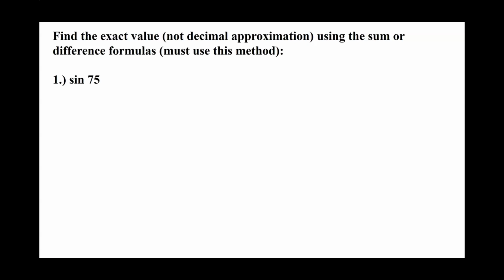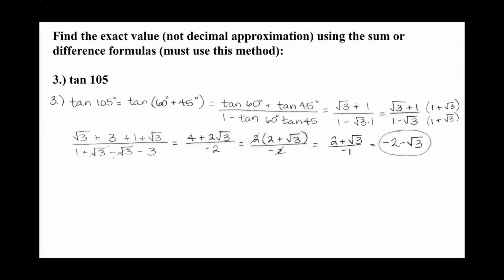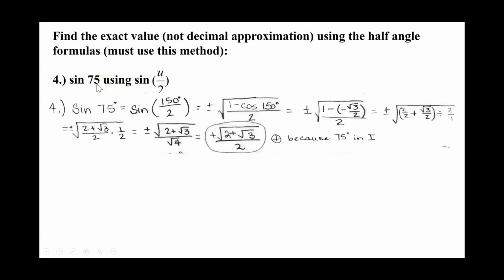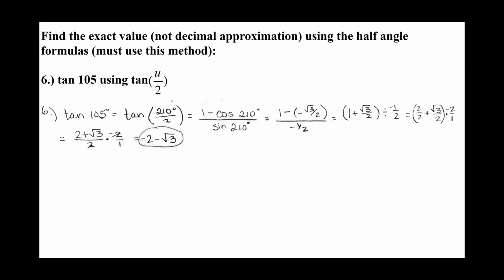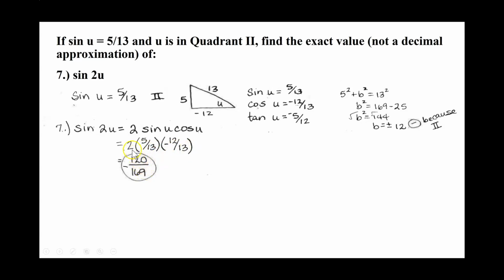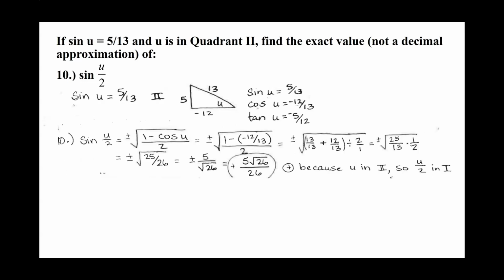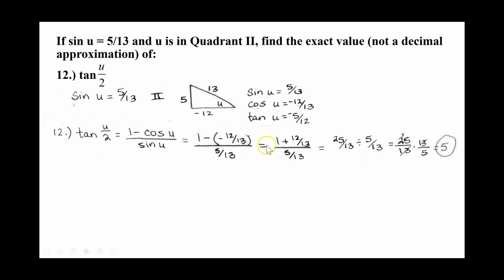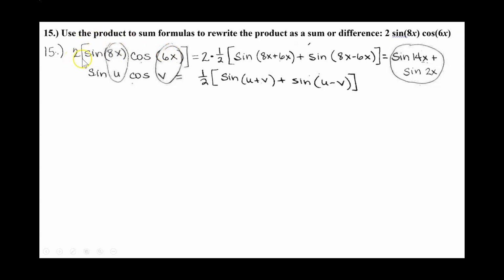9.2-9.4 Sample Test Worked out solutions